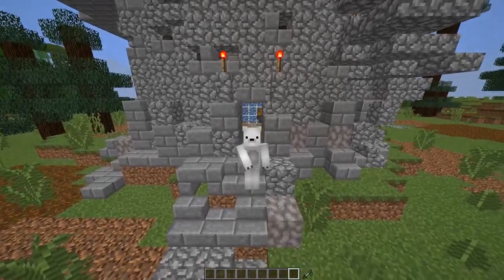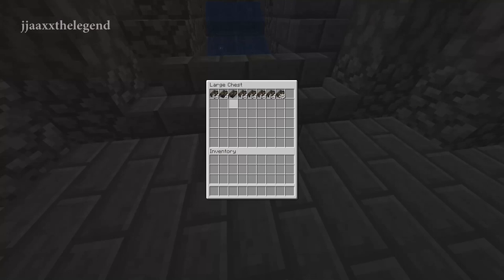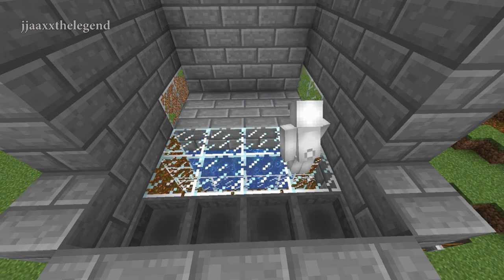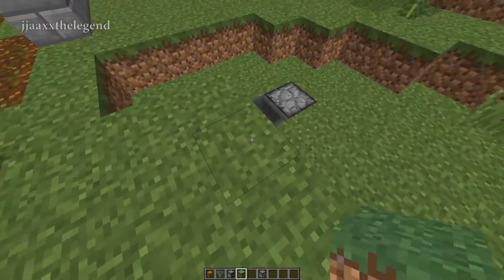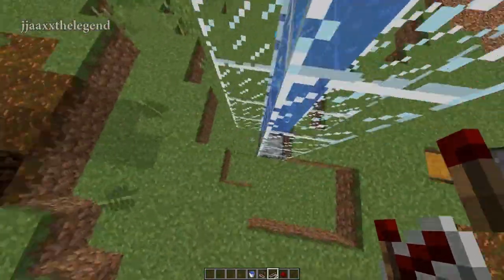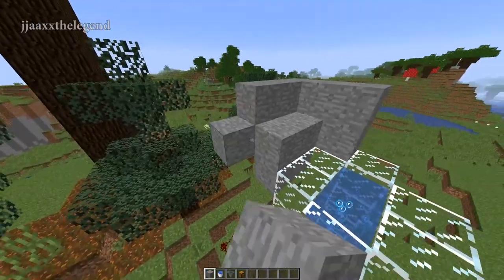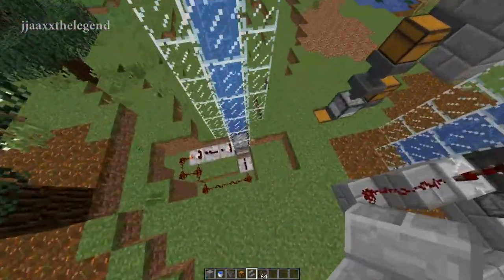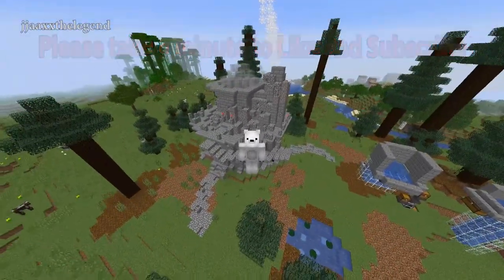Minecraft Automatic Kelp farm & Item Transporter | easy redstone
In this minecraft  build tutorial I will show you how to easily harvest, smelt and transport your kelp, sugar cane or other items with this 100% automatic  redstone smelter.
 It is all housed in a medieval tower build.
This build can be customised to work in a mine as well.

I haven't used any resource packs so you can easily see the build - but trust me it looks great with shaders.